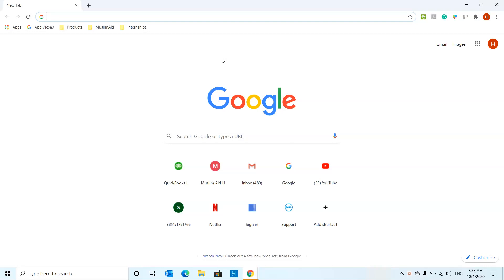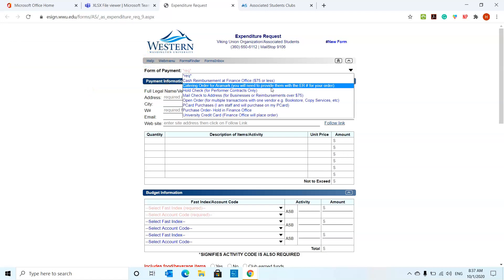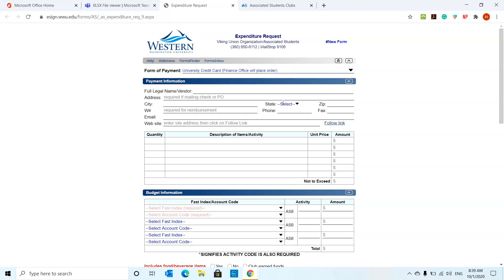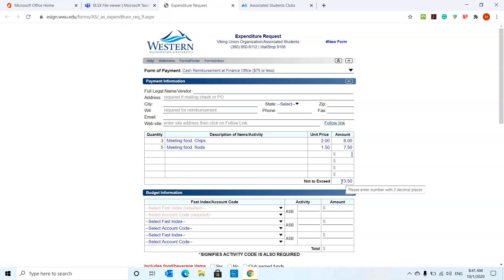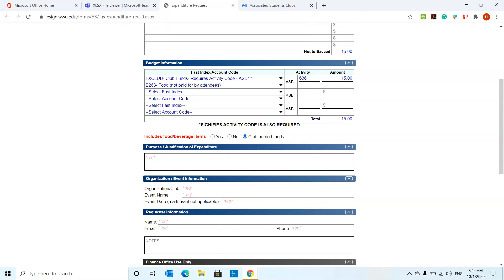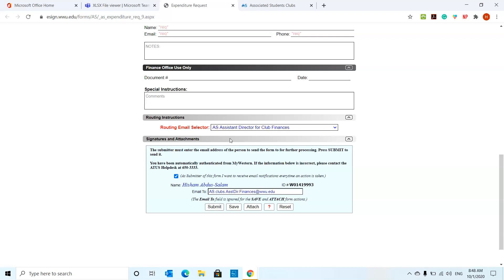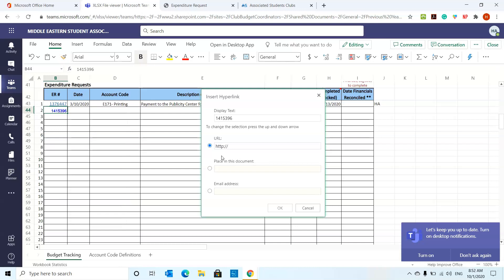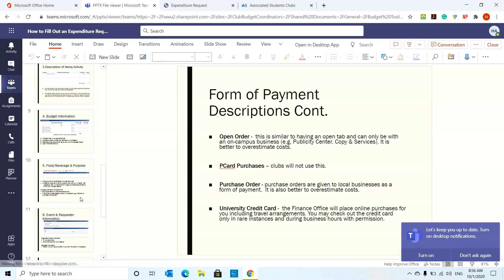Intro to Club Budgets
Hisham, student employee in the VU Finance Office, walks you through how to use Teams to manage your budget tracker, filling out an Expenditure Request (ER) form, and other resources available in the Team folders.